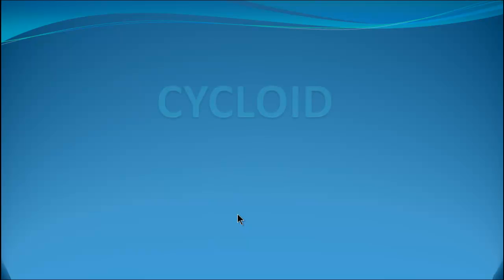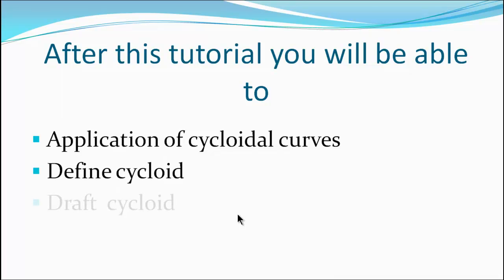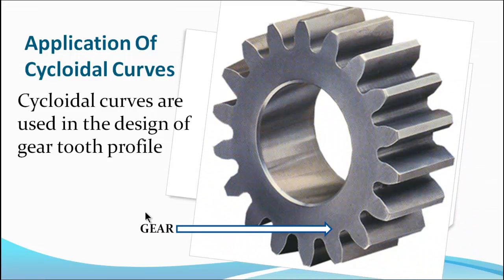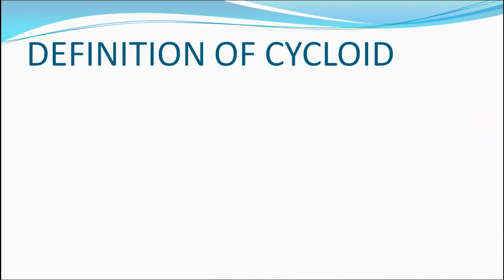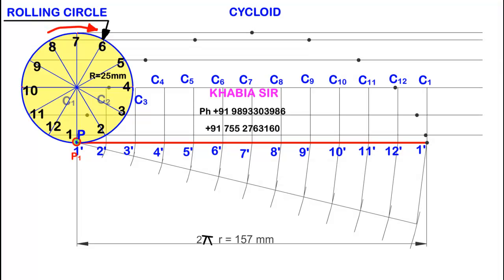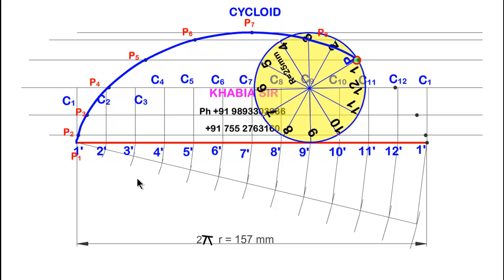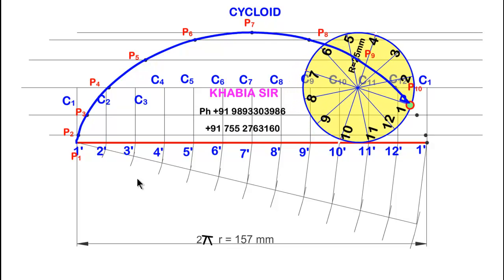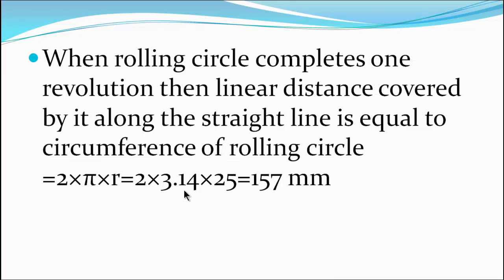Cycloid animation and solved question HINDI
The video explains the basic concept of cycloid by the help of animation and explains the complete construction process